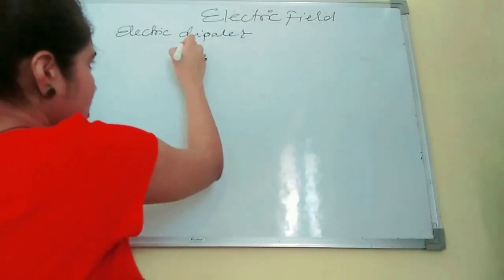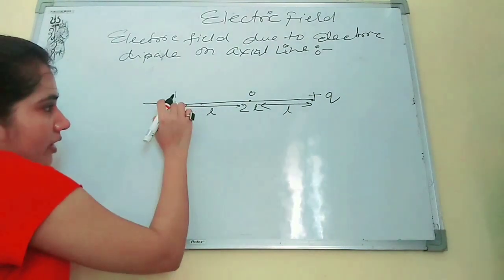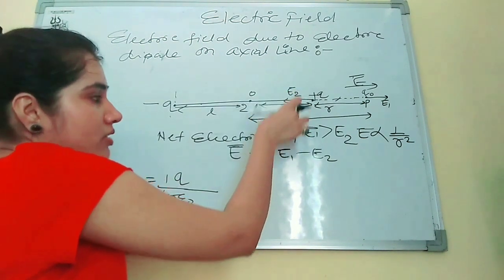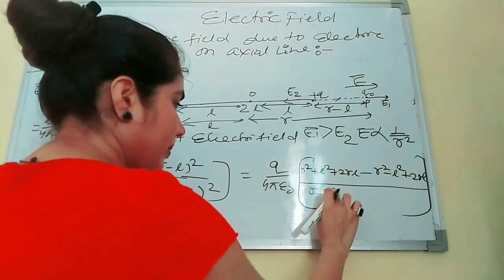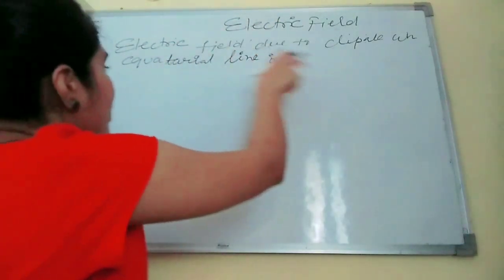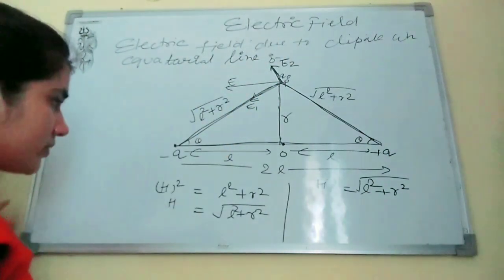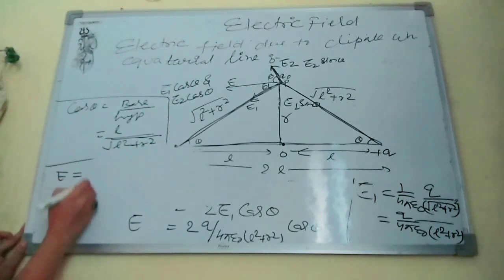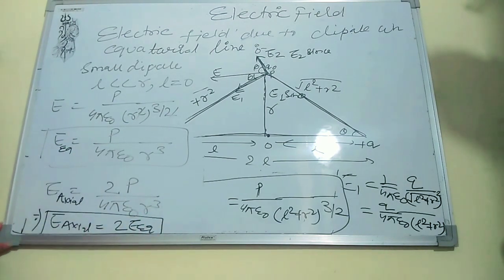Electric Field|Electric Dipole|Electric Dipole moment|Electric field due to dipole|Class12th physics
Here I have explained electric dipole, electric dipole moment. Electric field due to dipole on axial line and electric field due to dipole on equatorial line..
Please follow below links for previous topics of first chapter of class 12th physics

Edu home
Shubham Tripathi

Shubhtripathi70